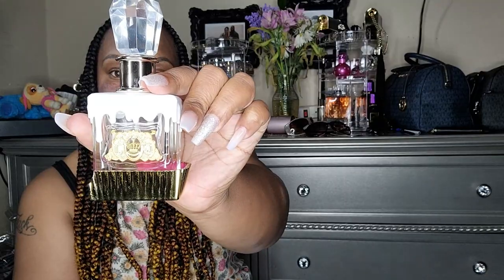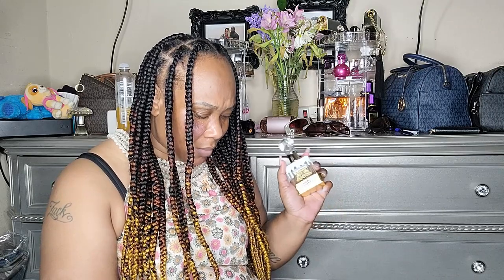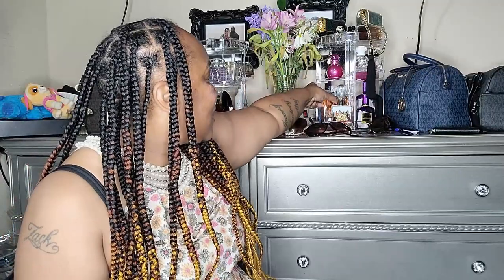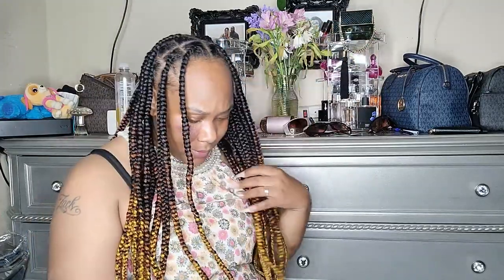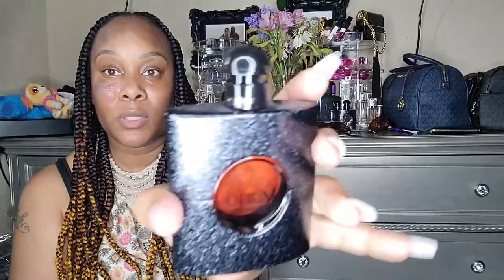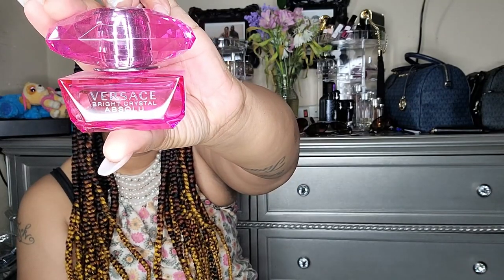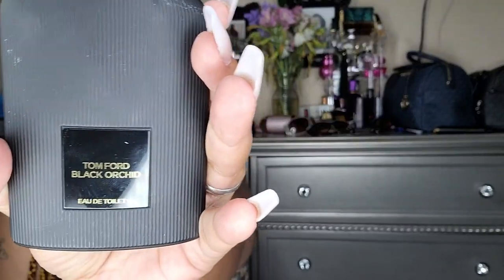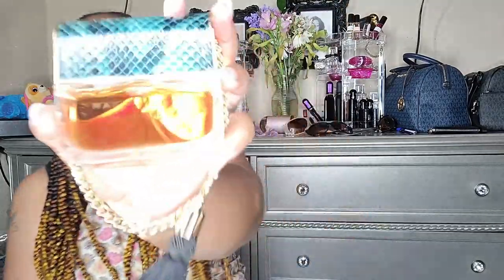My Really Big Perfume Collection Pt2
Follow Us On:

🅸🅽🆂🆃🅰🅶🆁🅰🅼: sɪᴍᴘʟɪ_ᴋᴇɪɪ
🅸🅽🆂🆃🅰🅶🆁🅰🅼: keii_n_fam
🆂🅽🅰🅿🅲🅷🅰🆃: sɪᴍᴘʟɪ_ᴋᴇɪɪ
🅵🅰🅲🅴🅱🅾🅾🅺: simplikeii

Y͟o͟u͟ c͟a͟n͟ s͟e͟n͟d͟ u͟s͟ s͟t͟u͟f͟f͟ a͟t͟:
Rukesa West

small youtuber,vlogger life,beauty vlogger,beauty community,black family vlog,haul,family vlog,shopping on a budget,perfume,perfume collection,requested video,fragrance collection,entire perfume collection